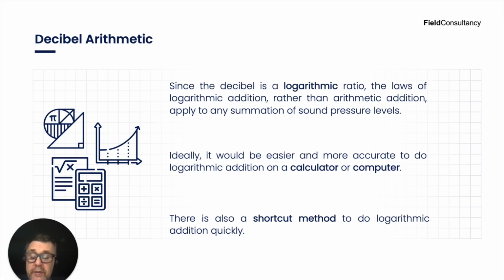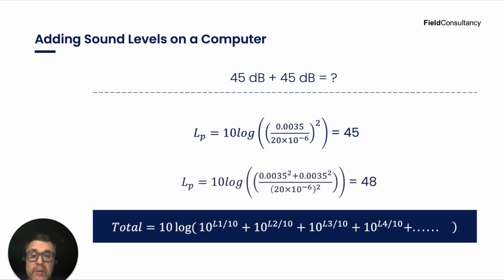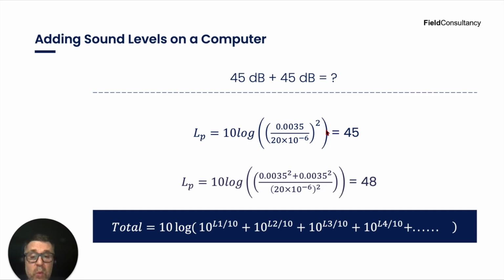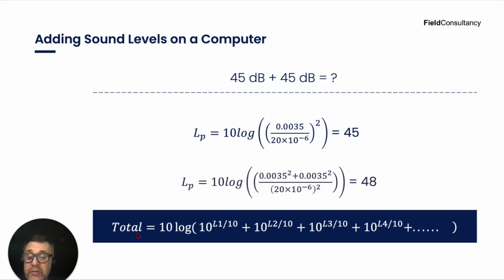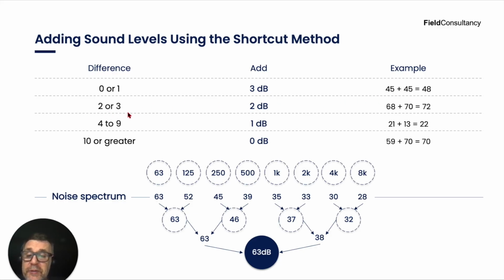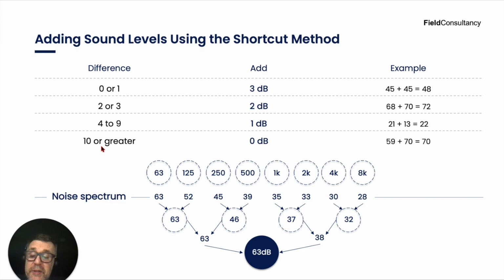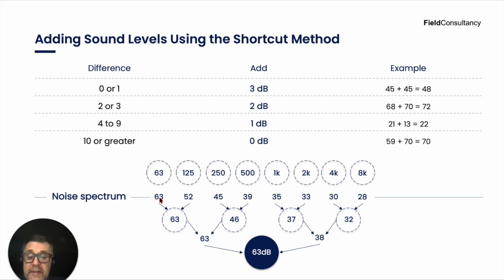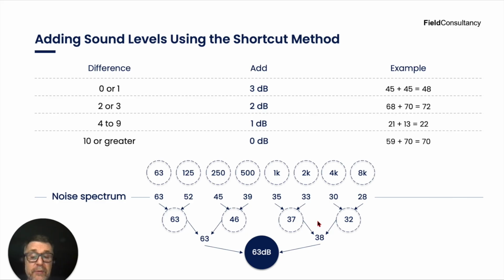1-4 Decibel arithmetic